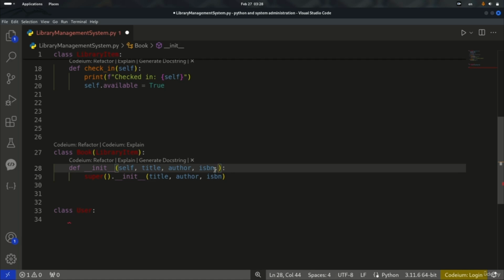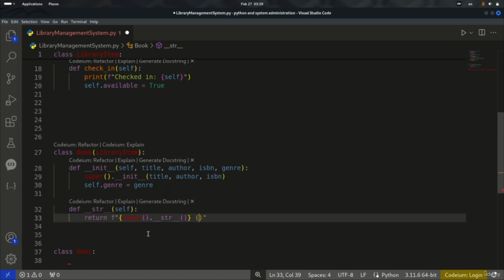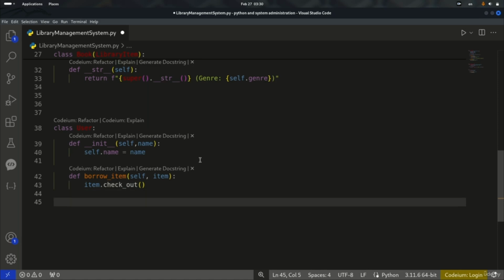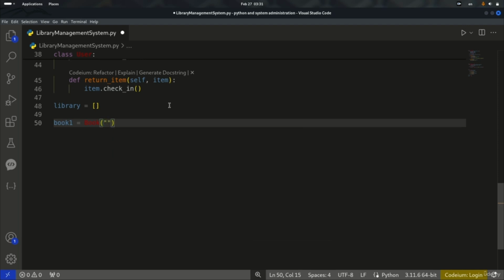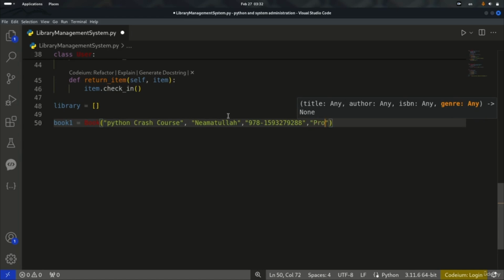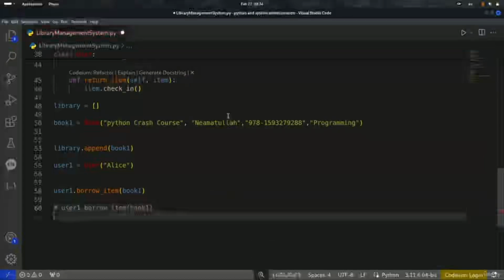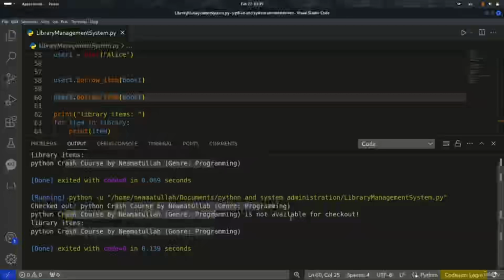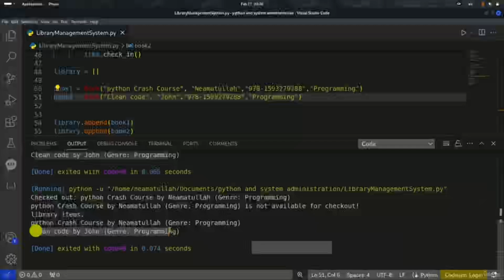#38 Python tutorial for beginners | Python Library Management Part 2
Python tutorial for beginners | Python Library Management Part 2
🔥 What you will learn in this video:
This tutorial is perfect for:
✔️ Beginners
✔️ Students
✔️ New programmers